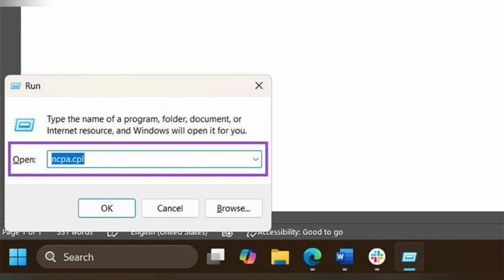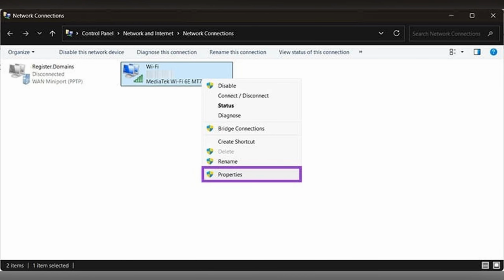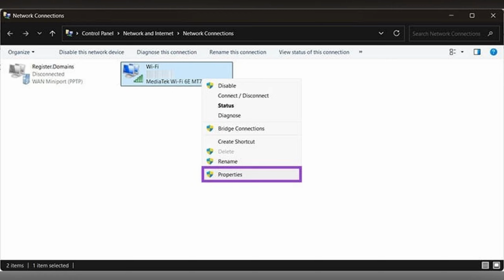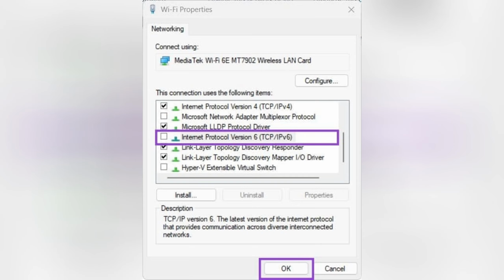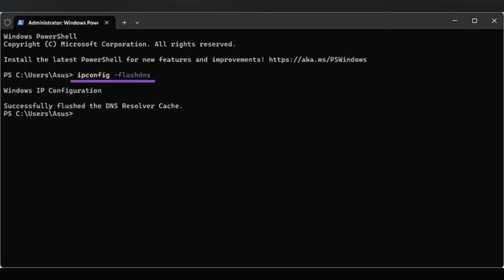How to Fix Windows 11 “No Internet Access” but Connected (Step-by-Step Guide)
🌐⚠️ Is your Windows 11 showing “No Internet Access” even though you’re connected to Wi-Fi or Ethernet? Don’t worry — in this step-by-step tutorial, I’ll show you how to fix the Windows 11 connected-but-no-internet issue quickly. 💻✅

📌 In this video you’ll learn:
✅ Why Windows 11 might say “No Internet Access” ❌
✅ How to reset your network adapter 🔄
✅ How to run Windows Network Troubleshooter 🛠️
✅ How to flush DNS & reset TCP/IP ⚡
✅ Extra tips if the issue keeps happening 💡

✔ Beginner-friendly 🍼
✔ Works for Wi-Fi & Ethernet 🌍